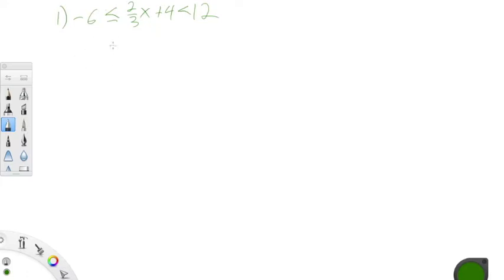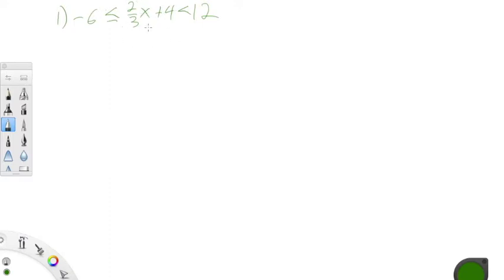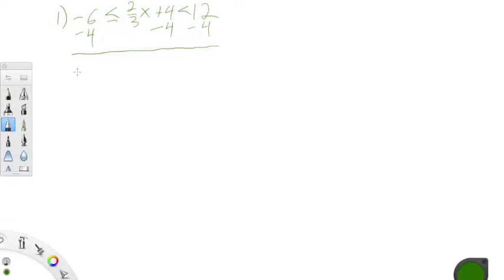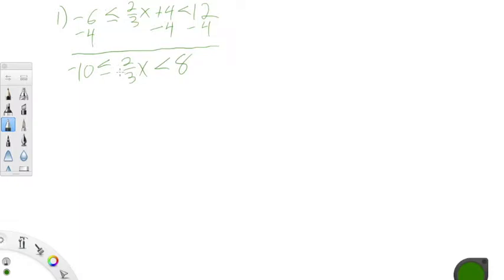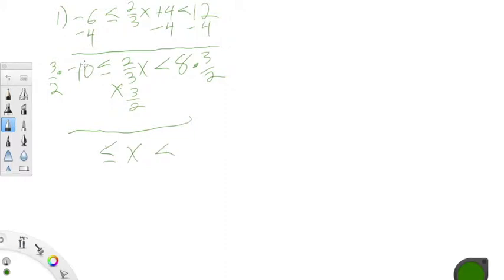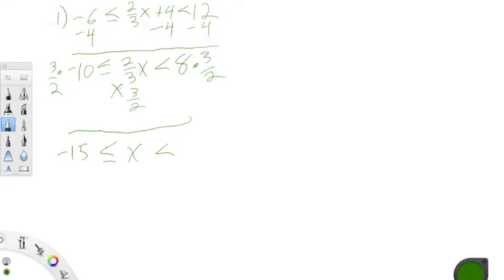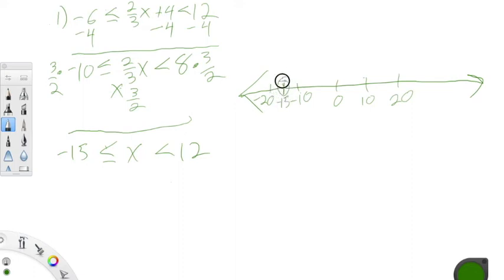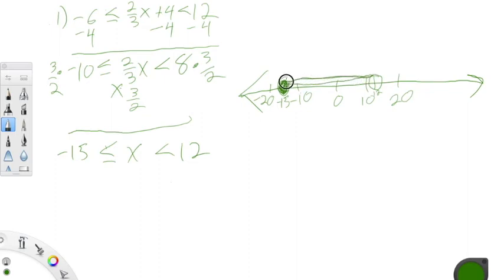Complex Inequalities 1